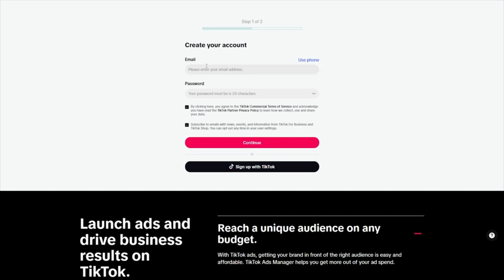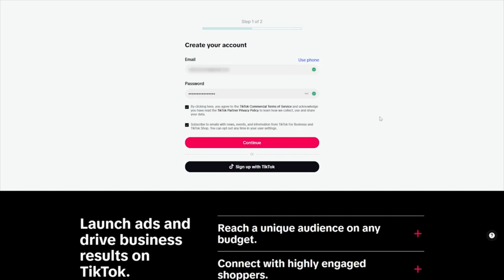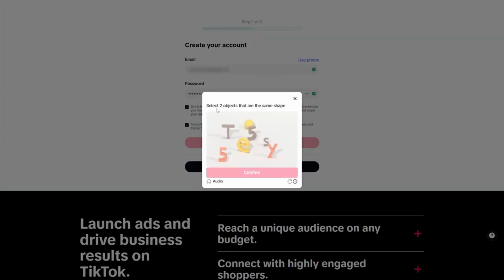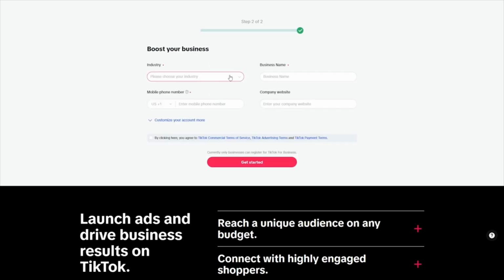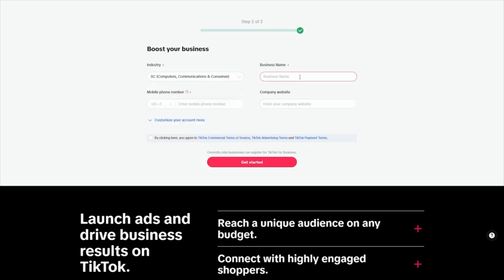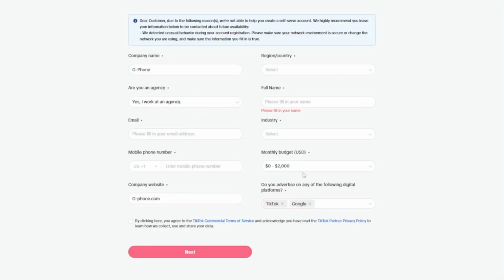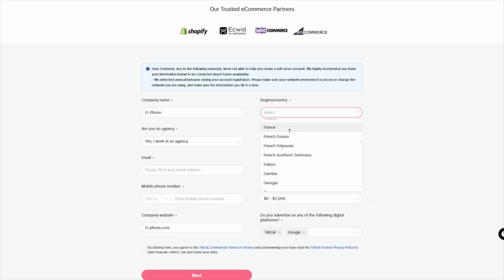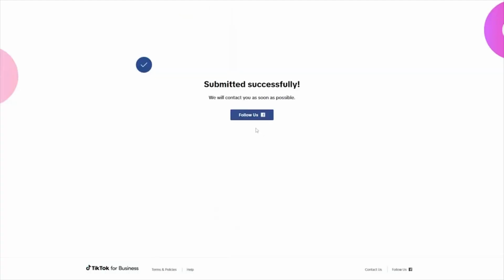Setup Your TikTok Ads Manager and Business Account LIKE A PRO in 2025! ✅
Want to take your TikTok advertising to the next level? In this video, we'll show you how to set up your TikTok Ads Manager and Business Account like a pro in 2025! Learn the step-by-step process to create a professional-looking ads manager account, optimize your ad campaigns, and boost your brand's online presence. Whether you're a beginner or an experienced marketer, this tutorial is perfect for anyone looking to master TikTok advertising and drive real results. So, what are you waiting for? Watch now and start advertising like a pro on TikTok!